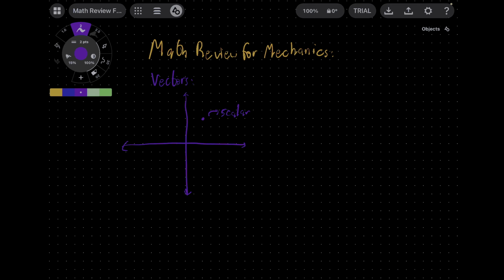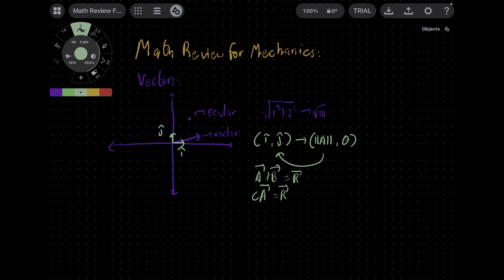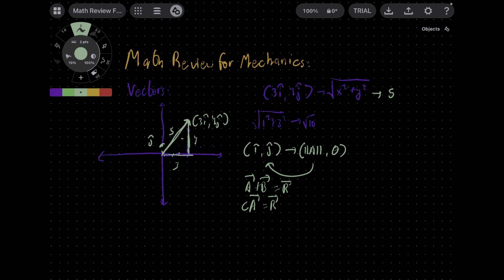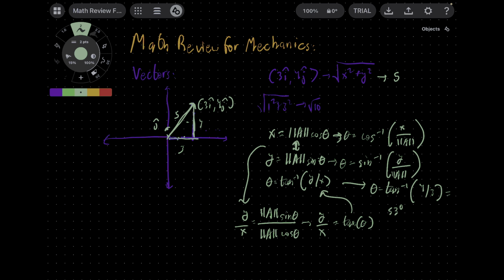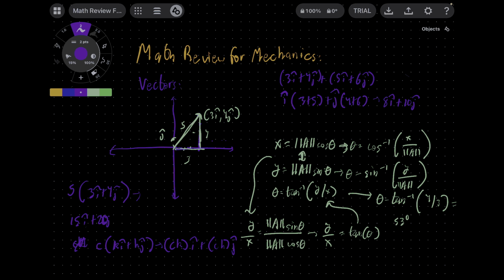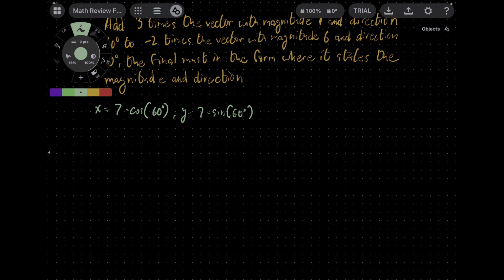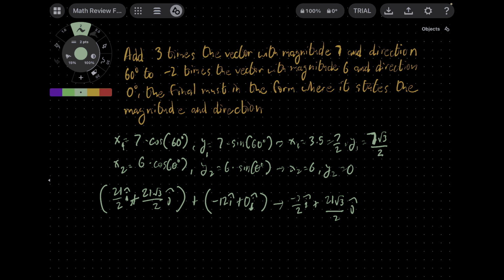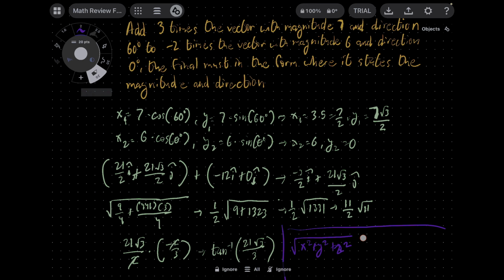Mechanics: Math Review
Hello everyone and welcome to my new channel. I am sorry that I have been absent from YouTube for some time but I am back and I will continue to be uploading videos for all of you. This is the 5th video of my physics channel and in this video I will be explaining vectors, an essential part of math review in order to understand more complex topics in physics. By the way my solution to the last problem is wrong, it should be 1/2 * sqrt(1332) Thank you!!